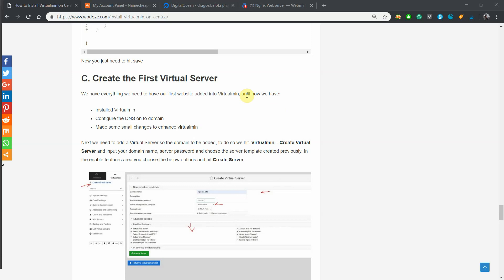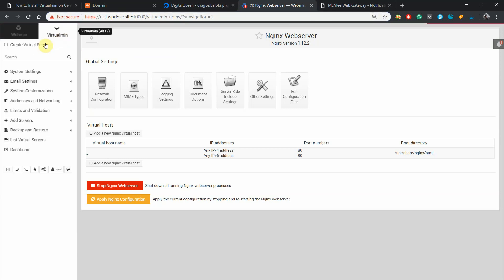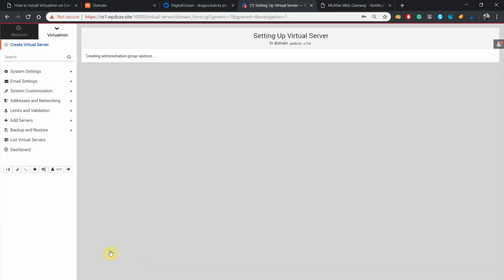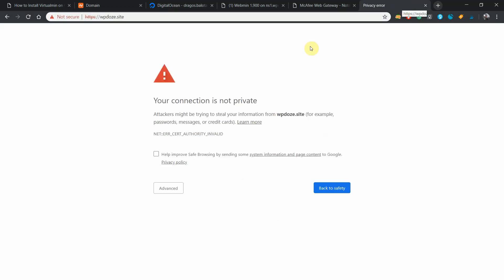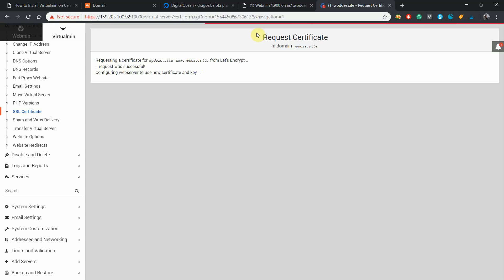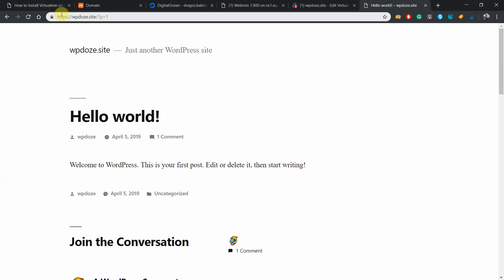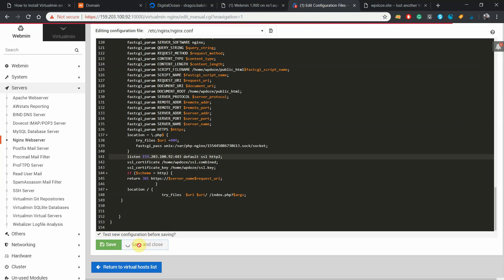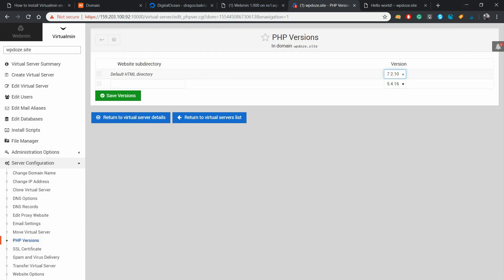How To Add Virtualmin Virtual Server with Let's Encrypt SSL Certificate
In this video, you will see How To Add Virtualmin Virtual Server with Let's Encrypt SSL Certificate and have 301 redirects from HTTP to HTTPS in Nginx.

You have also the code to add in NGINX to use WordPress pretty permalinks with http2 activation.